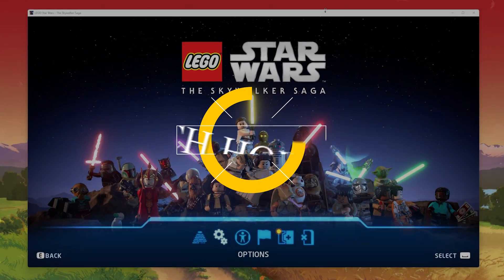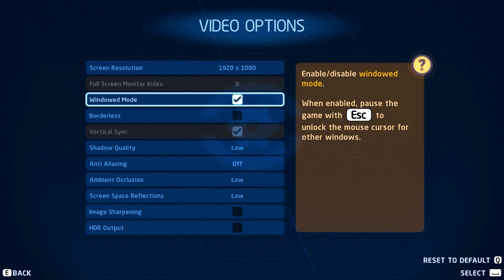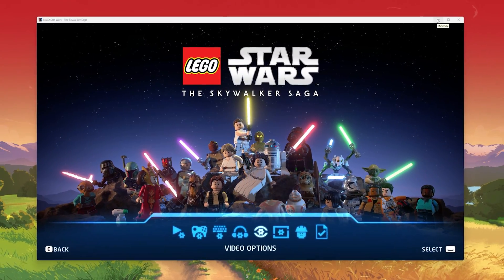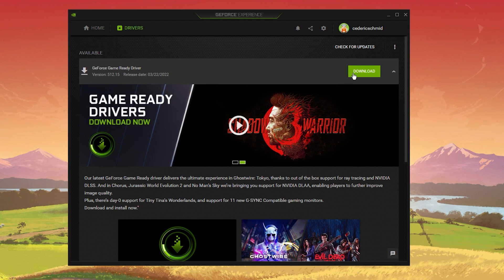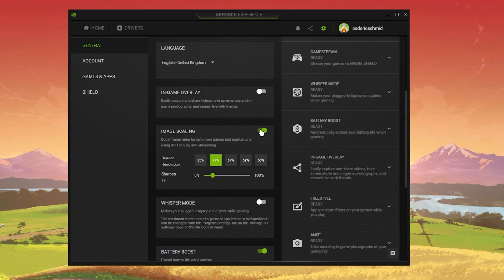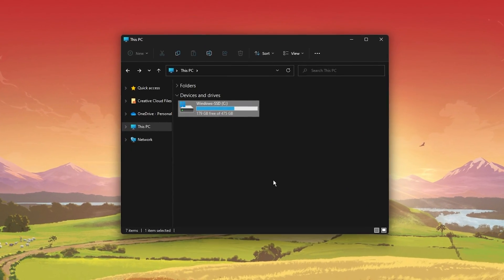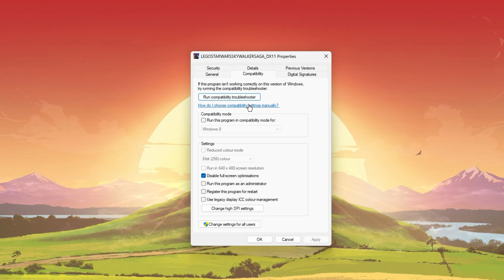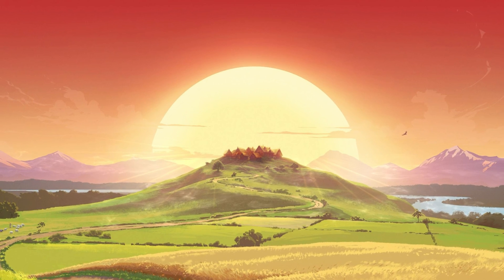How to fix Random FPS Drops in LEGO Star Wars: The Skywalker Saga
A short tutorial on how to fix random frame rate (FPS) drops in LEGO Star Wars: The Skywalker Saga on your PC.

Timestamps:
0:00 - Introduction
0:16 - Video Settings
0:49 - Update Graphics Driver
1:12 - Enable NVIDIA Image Scaling
1:41 - Windows Update
1:56 - Game Compatibility
2:26 - Display Settings